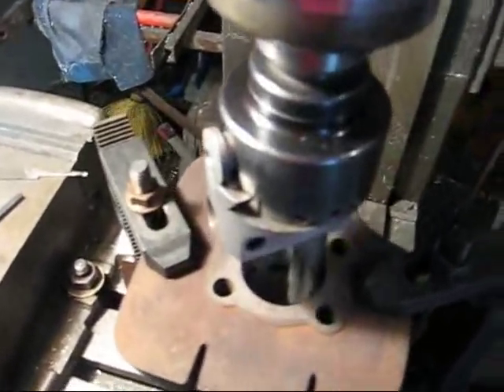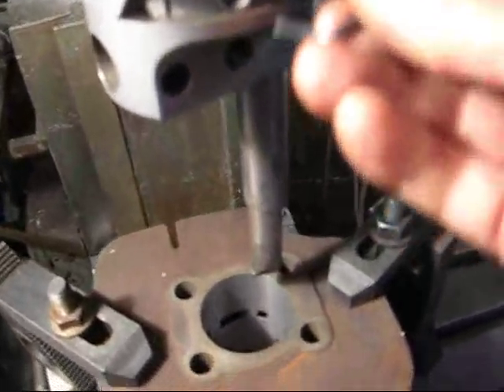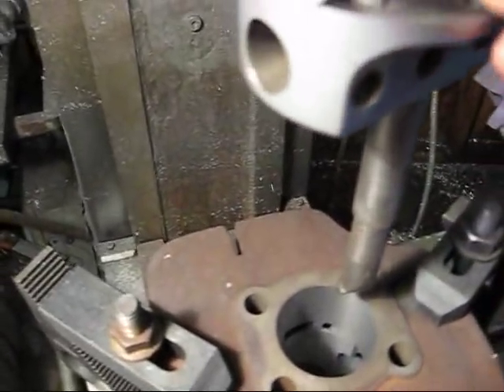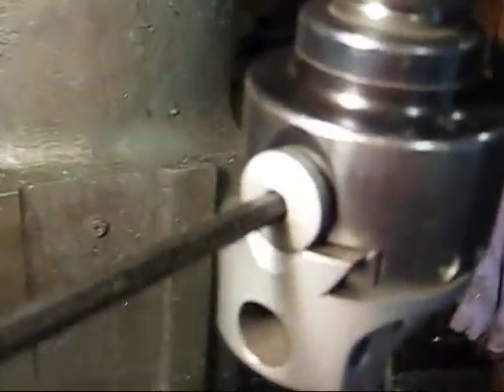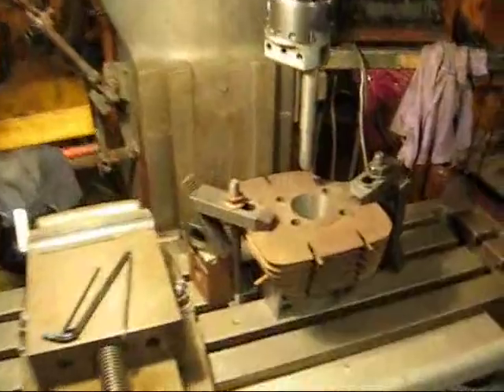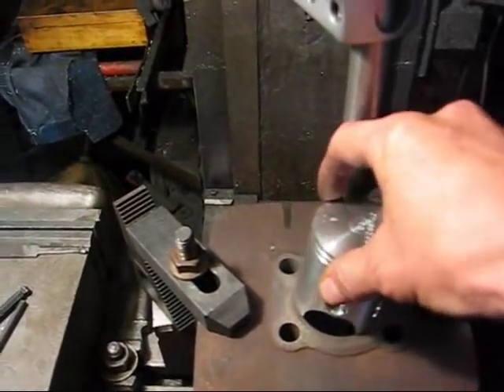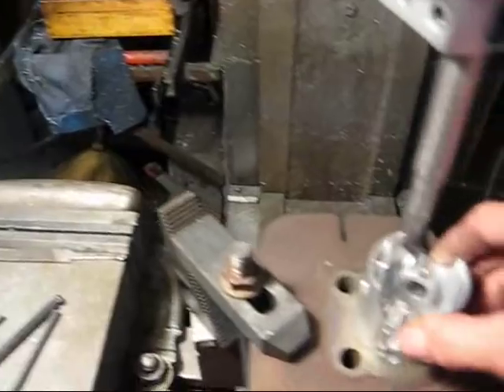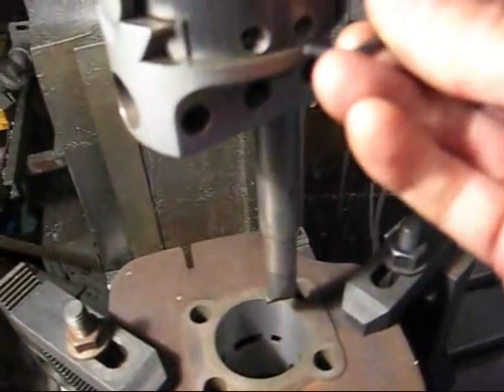Boring a Motorcycle Cylinder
Boring a 1980 Yamaha dt 100 Cly on a Bridgeport Milling Machine using a Precision Boring Head
I left .0005 for honing if you wondered and yes my video is not the best it was one of my first but I will be doing another soon sorry about the shaking and all really, but everybody gotta start somewhere.. Thanks abunch for watching.